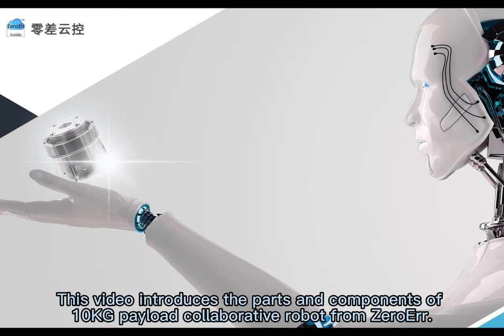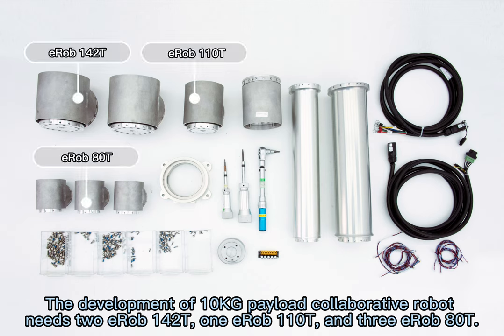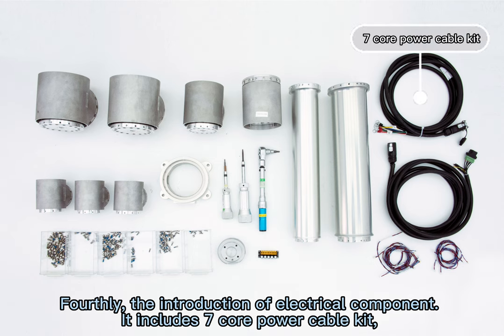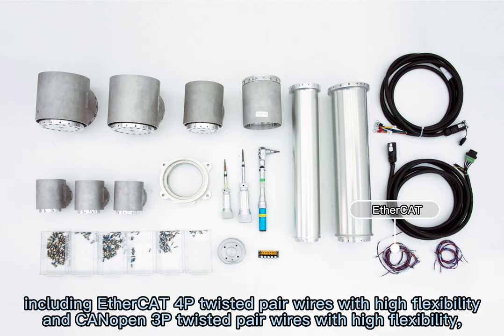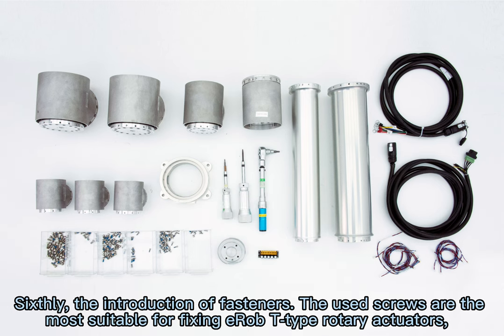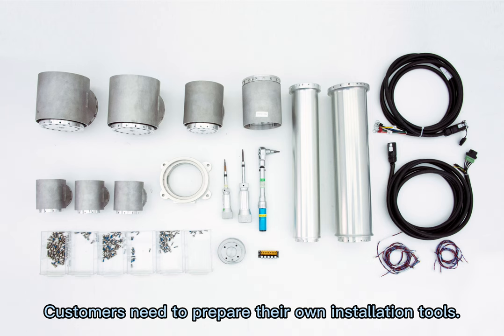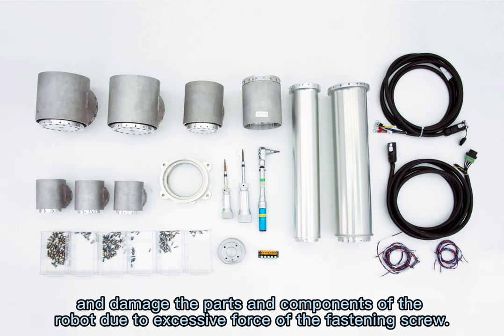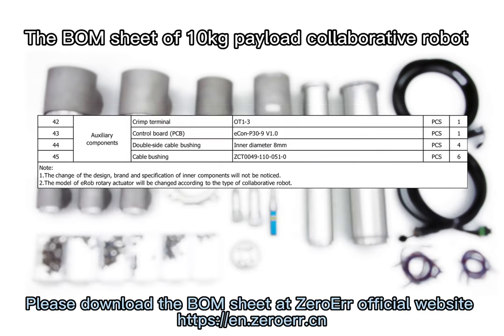Parts and Components of 10kg Payload Collaborative Robot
6 Axis Collaborative Robot with ZeroErr eRob Rotary Actuators
The development of 10kg payload collaborative robot needs two eRob 142T, one eRob 110T, and three eRob 80T.
Structure Component: Base, Upper Arm, Lower Arm, eRob110T Dummy Rotary Actuator, Mounting Flange.
Payload: 10kg
Robot Weight: 36.5kg
Reach： 1300mm
Max. Working Speed: 1m/s
Communication: EtherCAT, CANopen, Modbus, Pulse/DIR
Repeatability: ±0.02mm